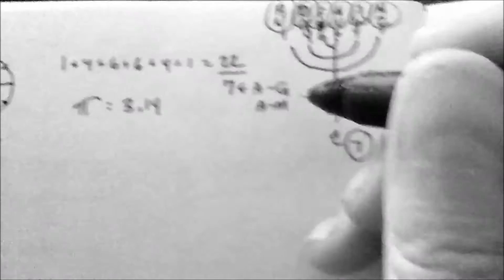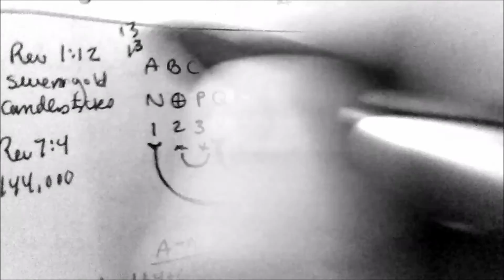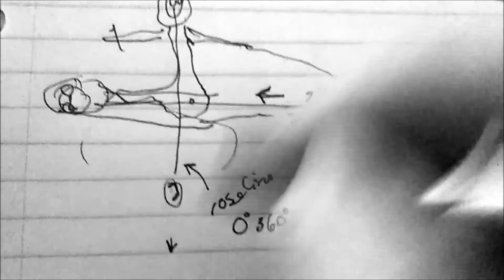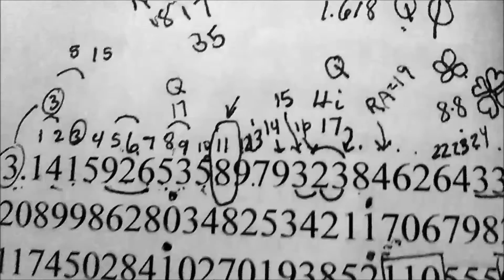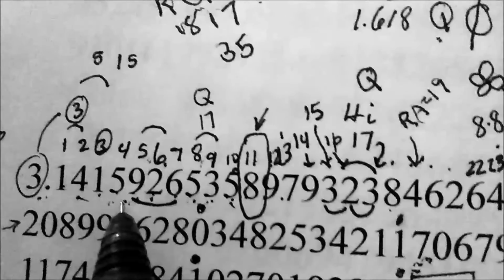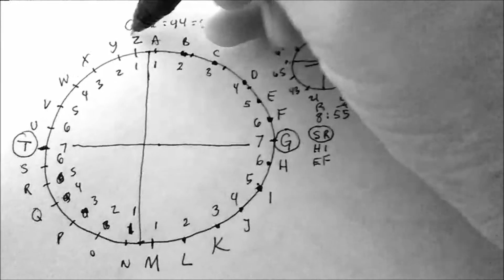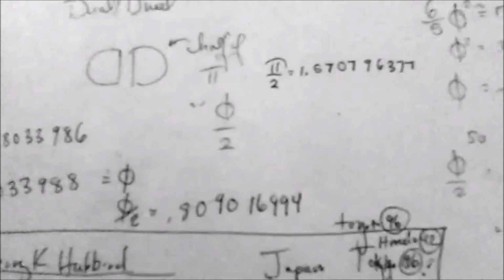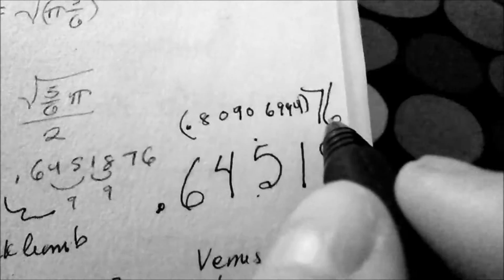Ahmed hoax, Clock Cipher by Pi ....44 is the clue...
This is a little scattered..the birth of a new idea isn't always clean..but I think you will like this...I didn't read this anywhere..but I imagine that the insiders do have a book about this

Ahmed, IstandwithAhmed, Hoax, Clock bomb, gematria, Pi, 22 by 7, 44